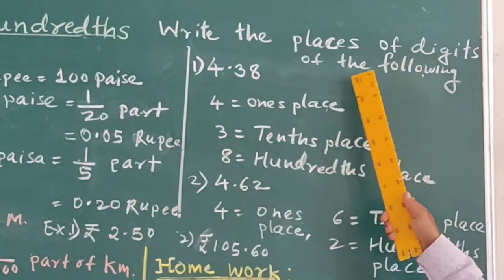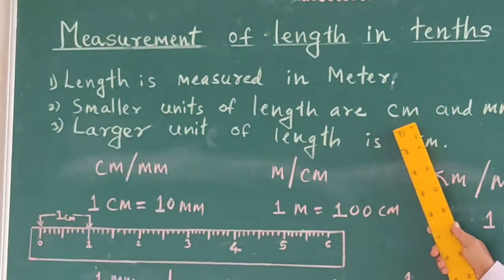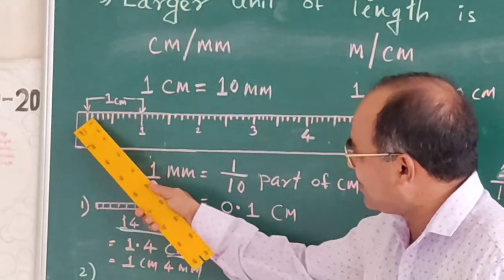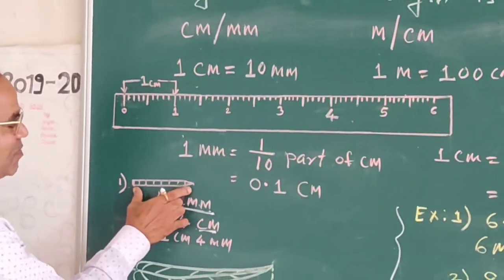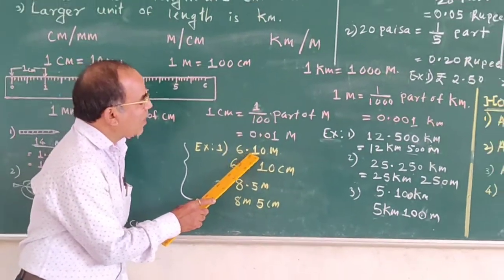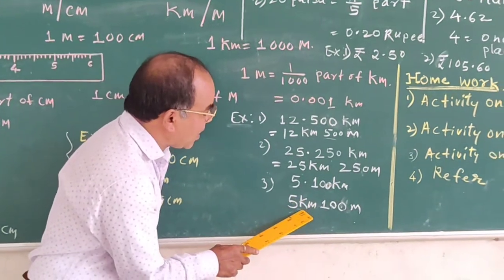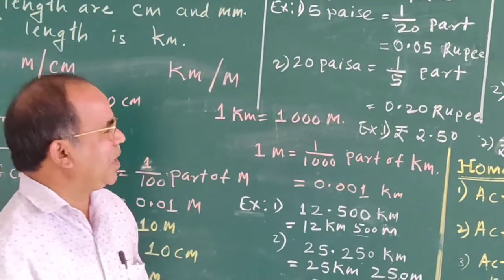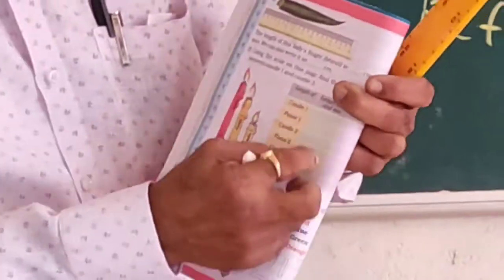Tenths and Hundredths part - 2